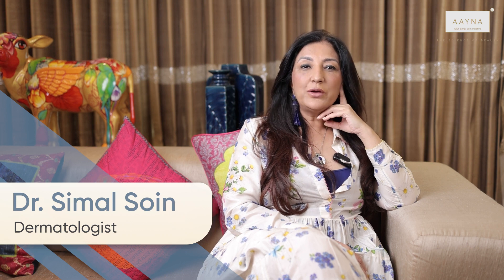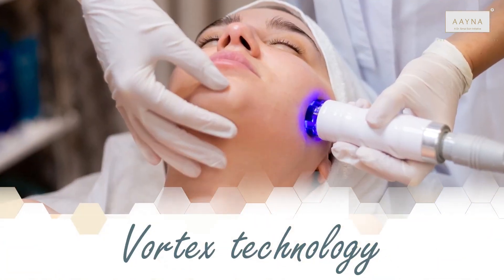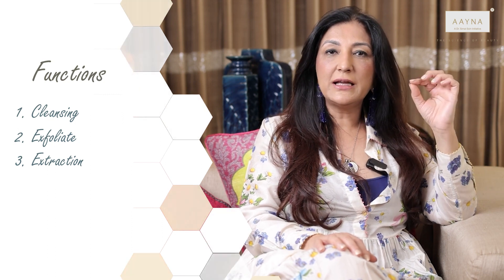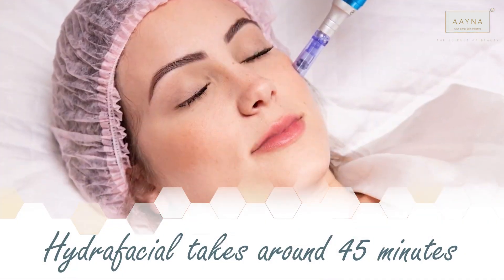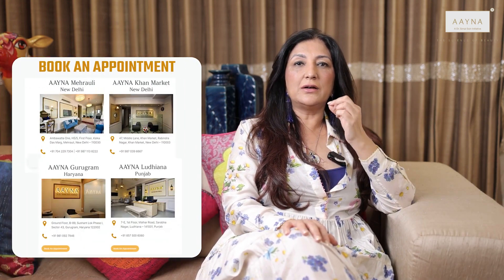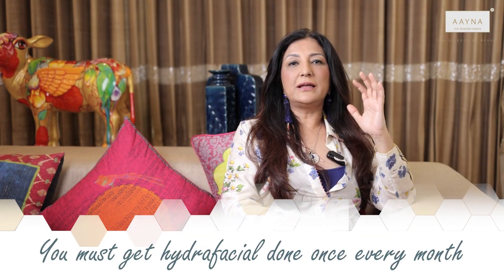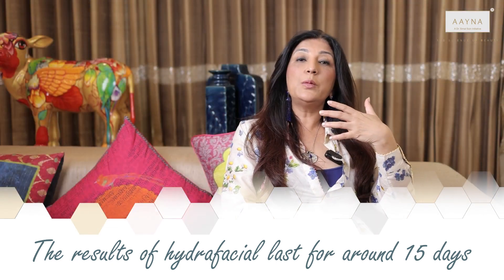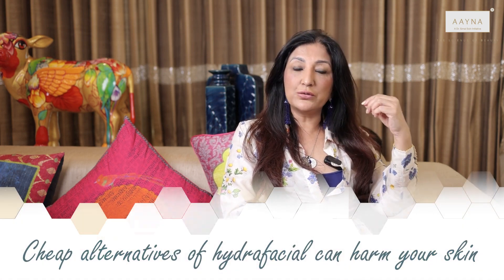Transform Your Skin with Expert Treatment! | Hydrafacial Treatment | AAYNA Clinic | Dr. Simal Soin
Step into a world of skin transformation with the expertise of Dr. Simal Soin at AAYNA Clinic! In this video, discover the secrets behind the incredible results of Hydrafacial Treatment. Join us as we delve into the innovative techniques and personalized care that make this treatment a game-changer for your skin.

Dr. Simal Soin, a renowned expert, guides you through the process, explaining how Hydrafacial Treatment can rejuvenate and revitalize your skin. From cleansing and exfoliation to hydration and nourishment, each step is designed to unveil your skin's natural radiance.

Aayna Clinic
Each person on our team is committed to ensuring that your needs are addressed. Our endeavor is to give you a sense of privacy and confidentiality by maintaining your trust in the highest regard. Our team has an unwavering resolve to provide professionally executed outstanding service.